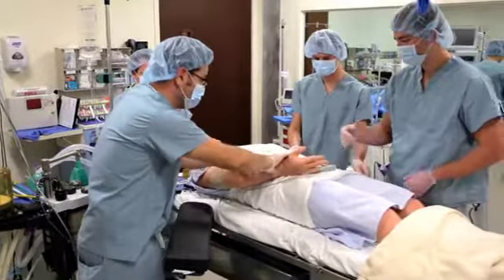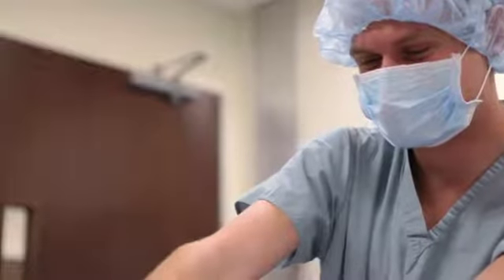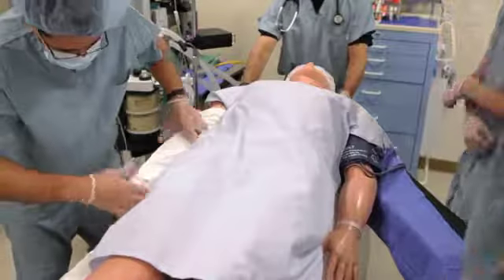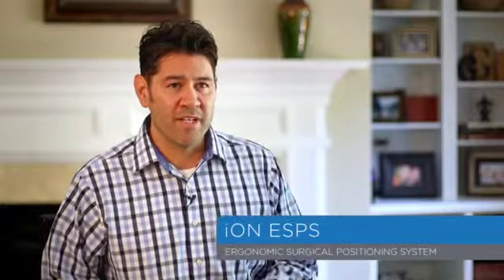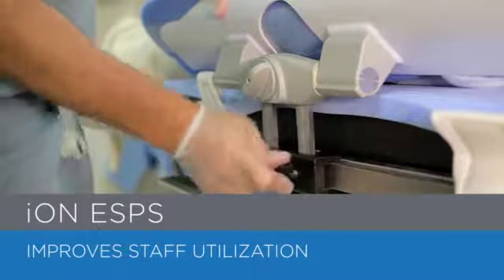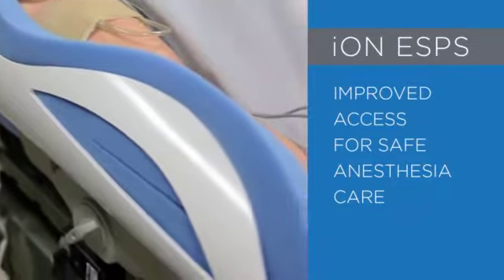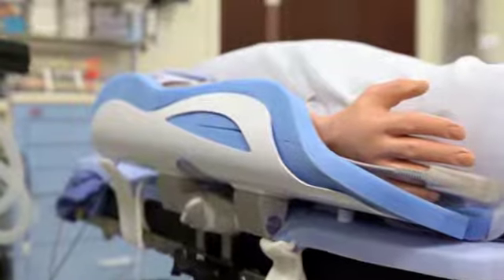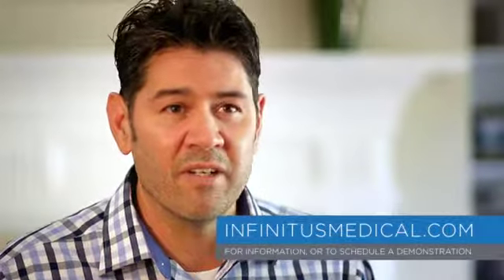infinitus Medical Technologies presents the iON ESPS ergonomic surgical positioning system SD